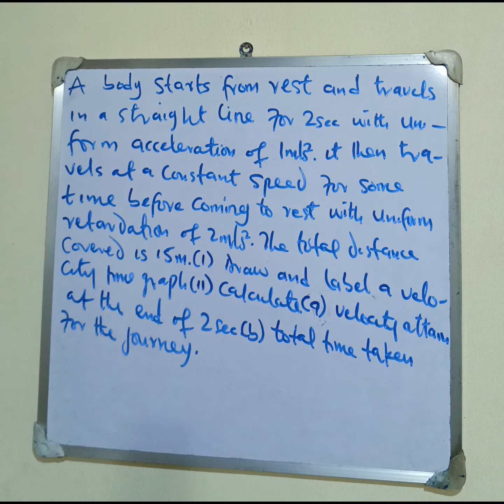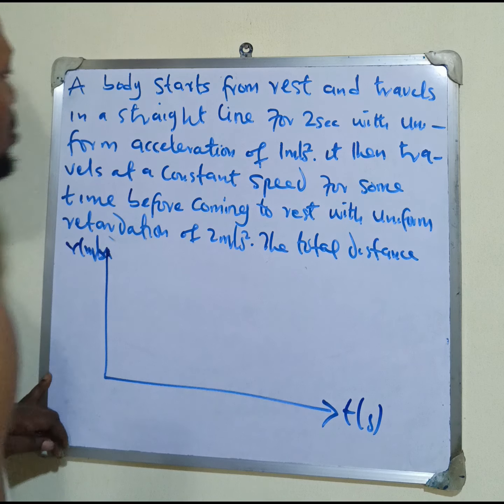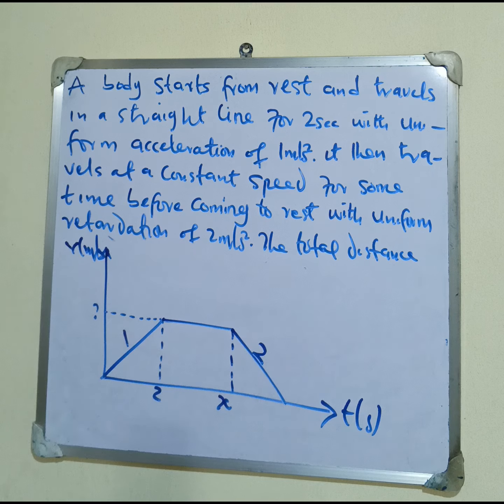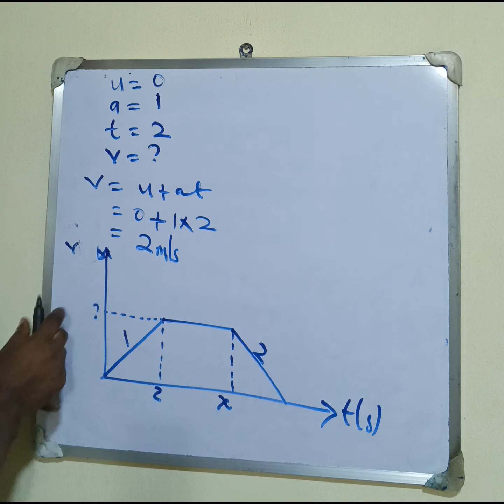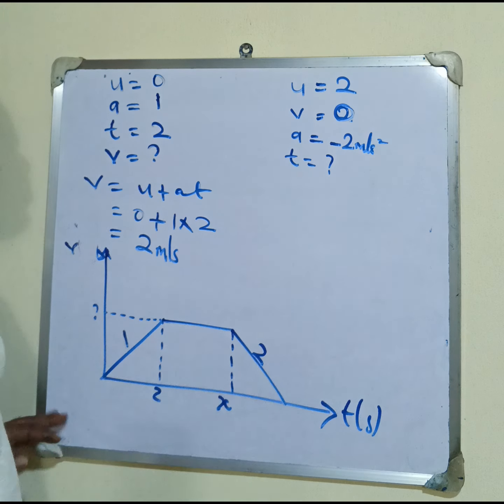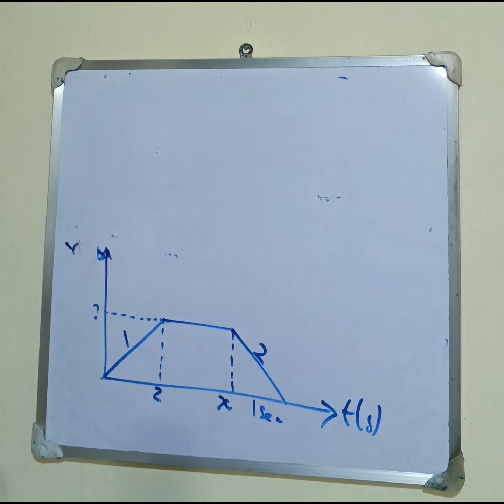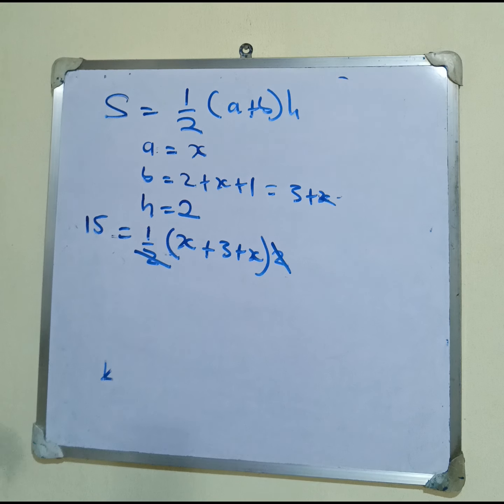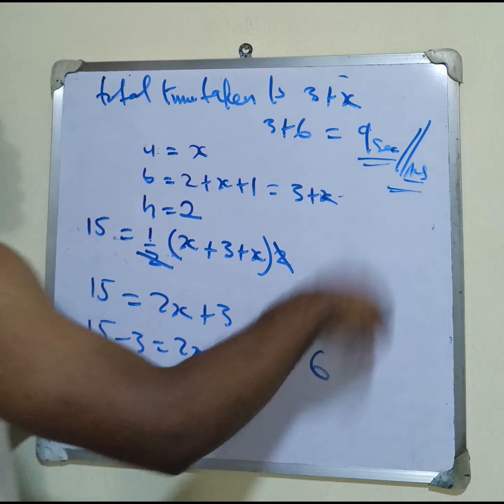VELOCITY TIME GRAPH PHYSICS CALCULATION!